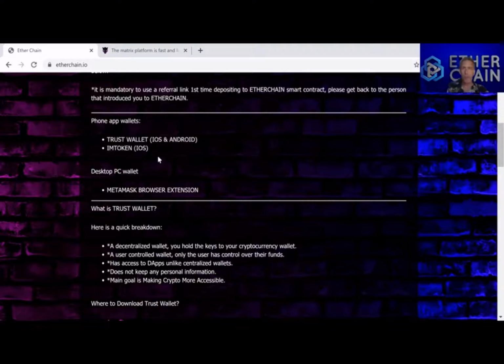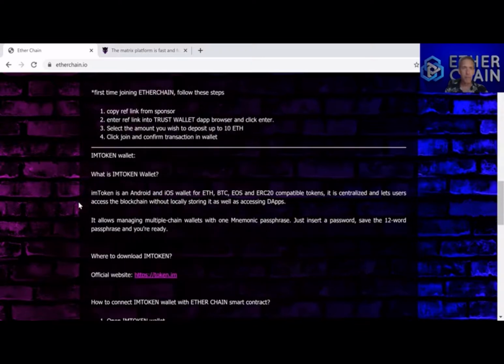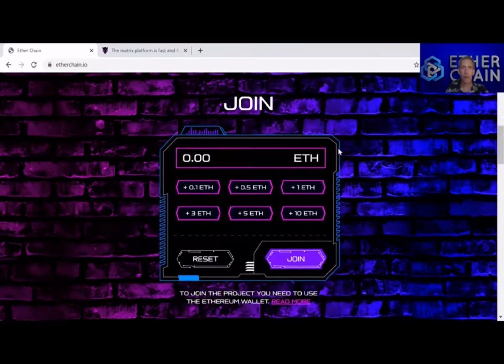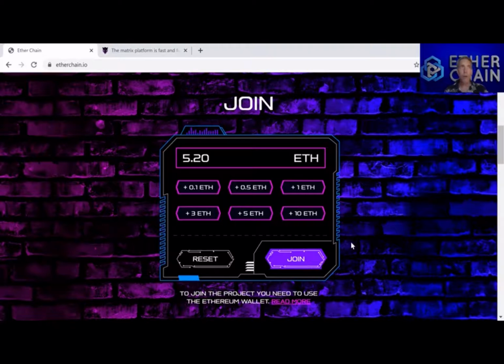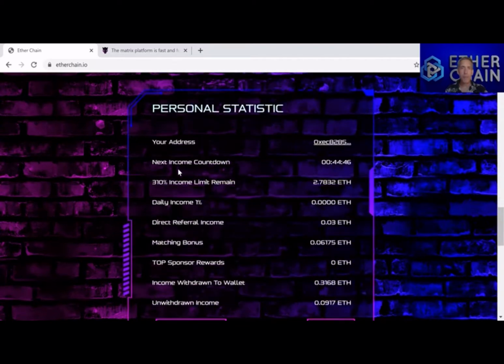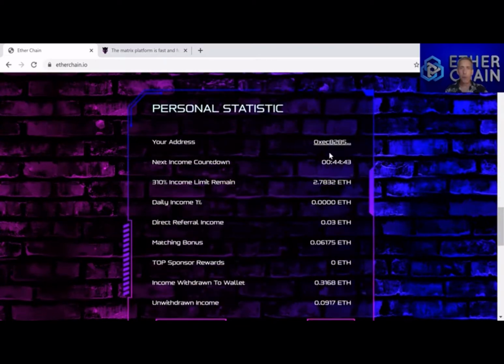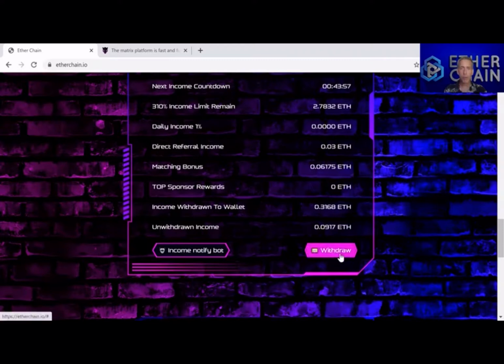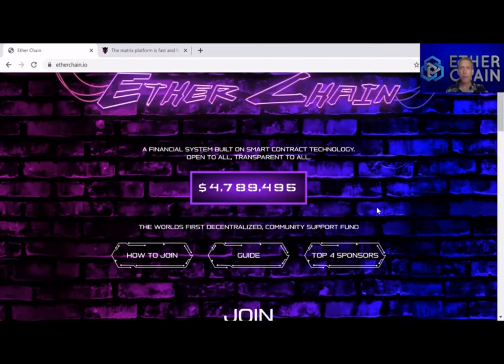How To Join Ether Chain - Make Your 1st Deposit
A quick demonstration explaining how to use the Ether Chain website interface to make your first deposit..

👉 What Is Ether Chain? Ether Chain is the 1st 100% Decentralized Community Support Fund. Its a Smart Contract & Passive Earning System. Ether Chain benefits both investment minded and marketers with a sustainable model and daily earnings all with the safety and security of a smart contract and blockchain technology.

👉 Depositors earn 1% daily from their deposit. You can withdrawal anytime up to 310% and then re-deposit

👉 Marketers can earn 4 ways in this lucrative system including the 1% daily ROI, instant 10% referral bonuses, 15 levels of matching daily ROI bonuses and the Top Marketers daily payout pool..

👉 Long-term sustainability is built into this system with multiple incentive that insure the global marketing team continues to grow the community and re-deposit into the fund.

👉 EtherChain English PDF (MUST HAVE ADOBE)

👉Use Trust wallet, MetaMask wallet, IM Token wallet, Coinbase ETH wallet, Token Pocket wallet and others will be available soon.

Gary Genovese - Serial Entrepreneur
Maryland, USA (EST Time Zone)
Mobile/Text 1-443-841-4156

Ether Chain - Complete Overview

The ETHER CHAIN Smart Contract is designed to provide everyone with an independent, financial foundation based on Blockchain and Smart Contract technology.

By DEPOSITING ETH into the fund (contract address) you activate the program and will RECEIVE 310% back, distributed accordingly to the Contract algorithm.

ETHER CHAIN is 100% decentralized and community-based; there are no additional profits made in the system, it is a peer to peer support model which insures fairness and full transparency.

With the Ether Chain smart contract here are no admins, no owners, no company or human interaction within the contract itself, effectively guaranteeing the fairness of all participating partners according to the verified and immutable rules of the Smart Contract algorithm.

Join Ether Chain by depositing from 0.1 ETH up to 10 ETH to the fund. You are now eligible to receive 310% of your deposit back. The value of Ethereum as of 7/17/20 is $230 for 1 ETH.
(example of 310% return: 1.0 ETH deposited, 3.1 ETH paid).
The 310% is earned 4 ways (1 passive and 3 via marketing) when 310% is withdrawn, a new deposit must be made equal or greater to continue receiving from the fund. Withdrawals from the system can be made anytime as often as you wish (network fees/gas fees apply)

EARN 4 WAYS..
✅1% Daily ROI on your Deposit (maximum 310 days), 100% Passive.

✅10% Direct Referral Commission for Sharing and Growing the Community Fund - Unlimited number of referrals allowed

✅Matching Bonus Commission on Partners Daily ROI Income, 1 level activated for each direct partner, maximum 15 levels, see below
1st generation 30%
2nd to 5th generation 10%
6th to 10th generation 8%
11th to 15th generation 5%

These matching bonuses are for everyone who shares EtherChain and will be substantial and the most profitable aspect of this program providing residual income longterm! Matching bonuses are credited every time any of your downline members does a withdrawal!

✅Daily Top Sponsor Bonus - This daily marketer bonus helps provide long term sustainability by offering a daily incentive for marketers to promote Ether Chain, forever! This bonus pool has grown to over 300 ETH in the first 5 weeks and will keep growing! 4 members will share 10% of the pool, 30 ETH today and everyday as it grows! This incentive alone will keep our members and serious marketers promoting and attracting new members everyday creating longterm sustainability!